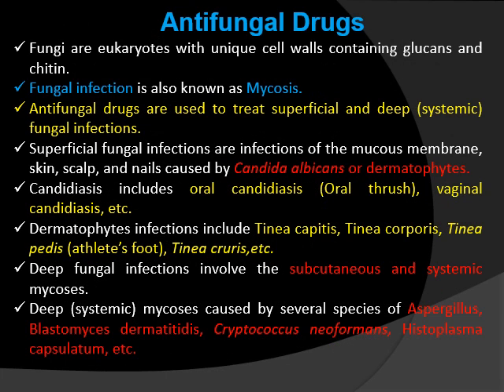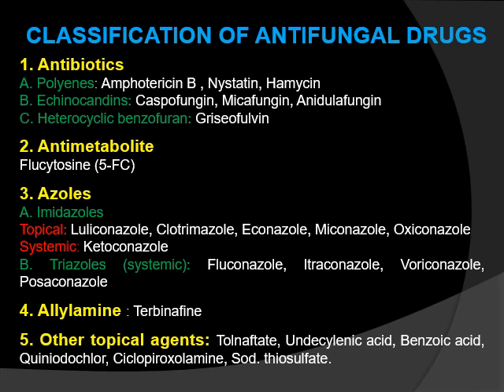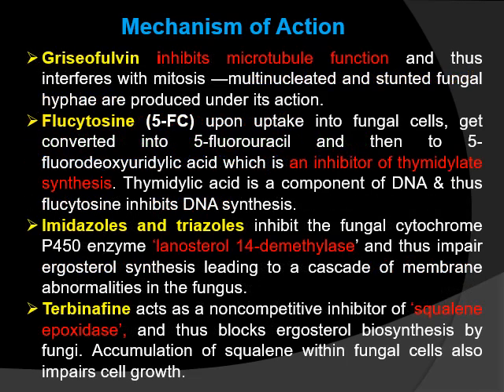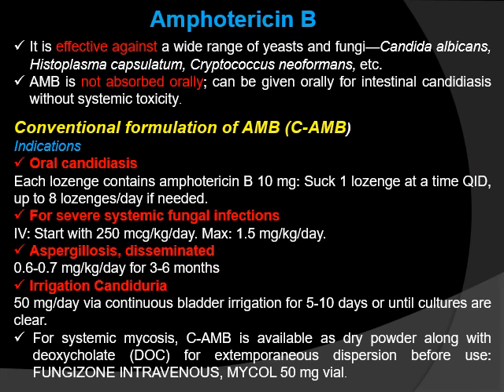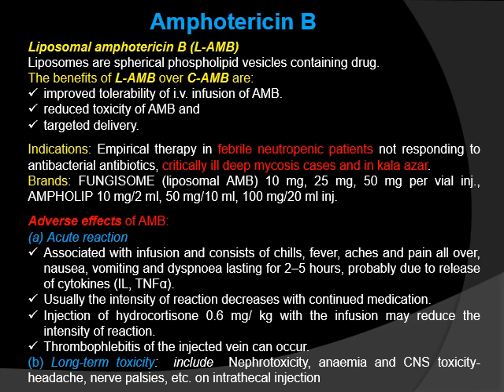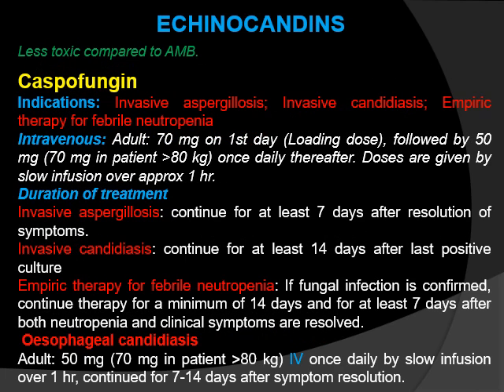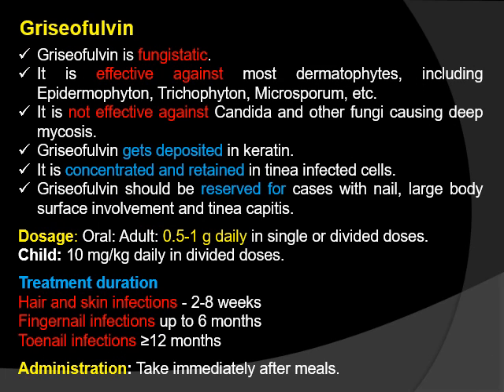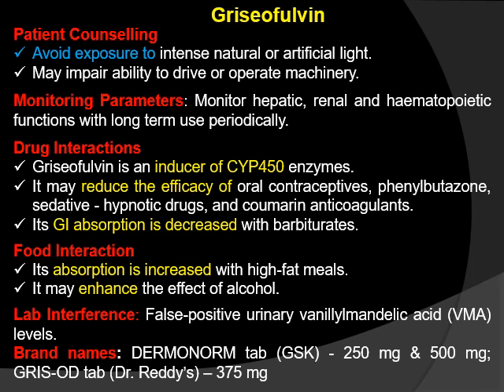Antifungal Drugs Part 1 (Pharmacology)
This tutorial video as Antifungal drugs part 1 explains definition, classification, mechanism of action and detail of some important antifungal drugs in simple manner. This tutorial is particularly for Pharmacy and Medical students.
More than 100 free tests for GPAT, DPEE and Pharmacist Recruitment Exams are available @